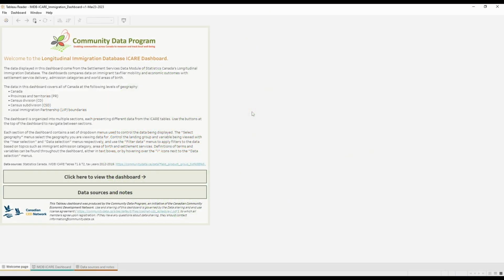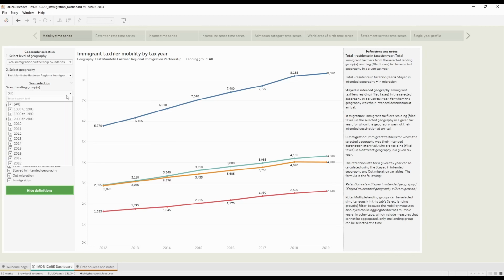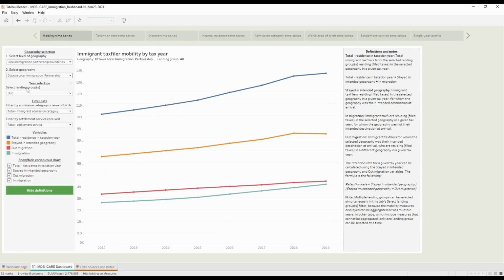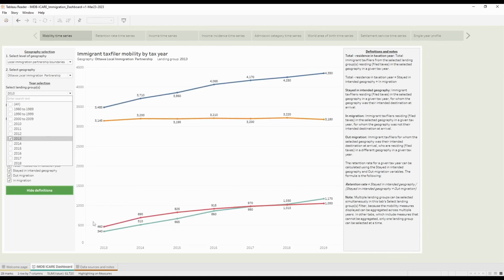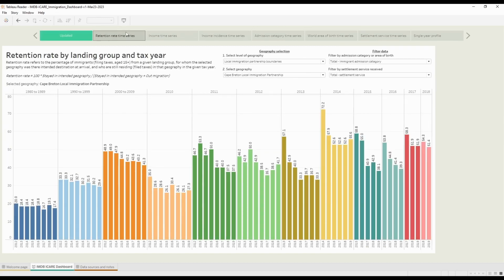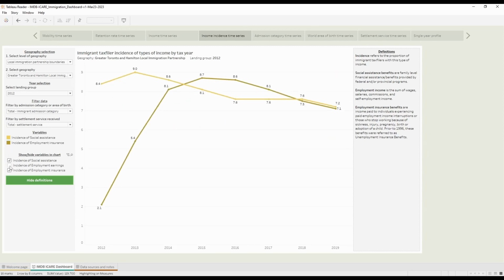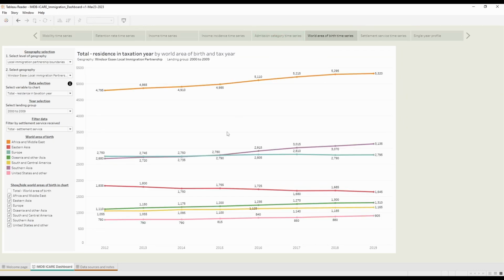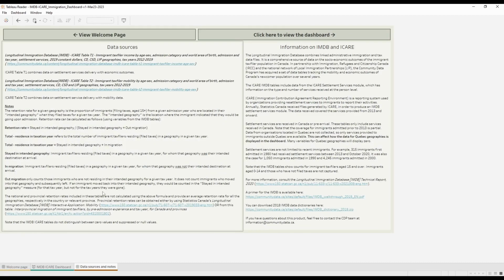Community Data Program - IMDB ICARE Dashboard tutorial video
This video describes the Community Data Program's IMDB ICARE data dashboard, produced in Tableau.
The data displayed in the dashboard come from Settlement Services Data Module of Statistics Canada's Longitudinal Immigration Database.
The dashboard can be downloaded here by CDP members or members of the CDP Immigration Sector Network (partnership with the National LIP Secretariat):